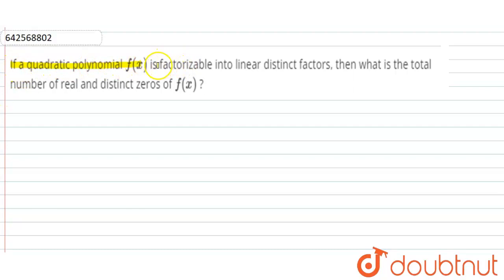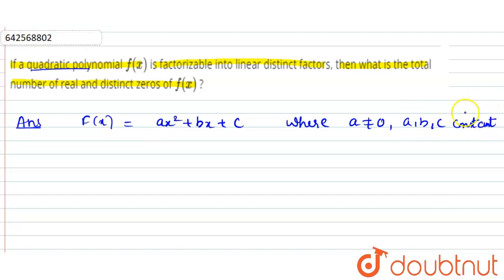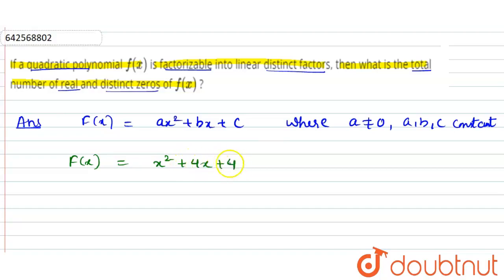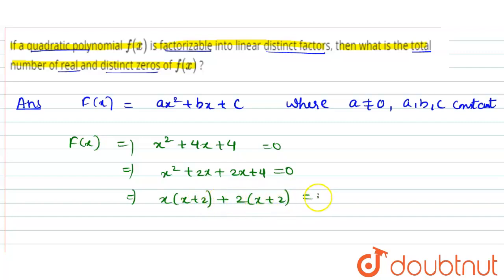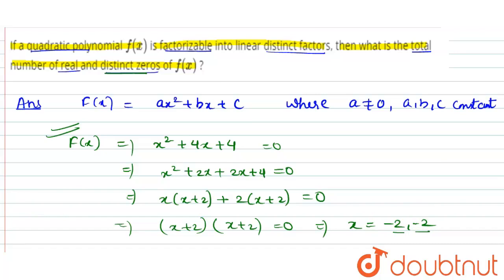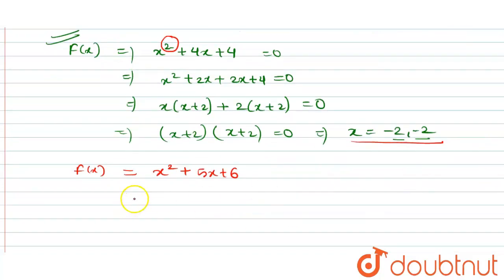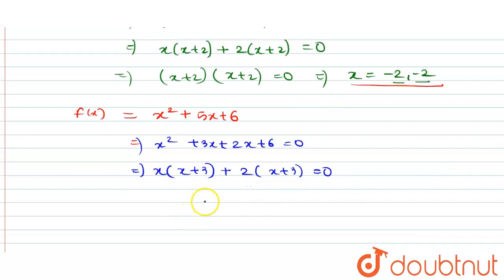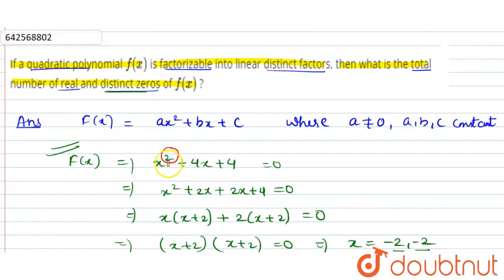If a quadratic polynomial f(x)\nis factorizable into linear\r\ndistinct factors, then what is th...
If a quadratic polynomial f(x)\nis factorizable into linear\r\ndistinct factors, then what is the total number of real and distinct zeros of\r\nf(x)\n?
Class: 10
Subject: MATHS
Chapter: POLYNOMIAL
Board:CBSE

👉 Have Any Query? Ask Us.